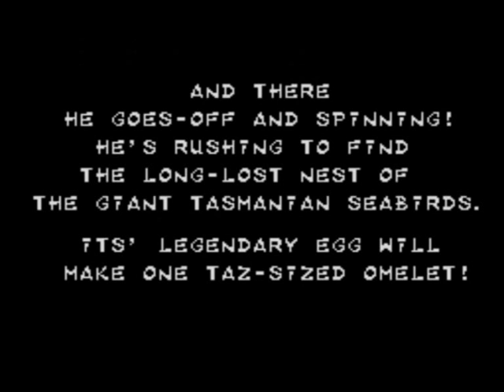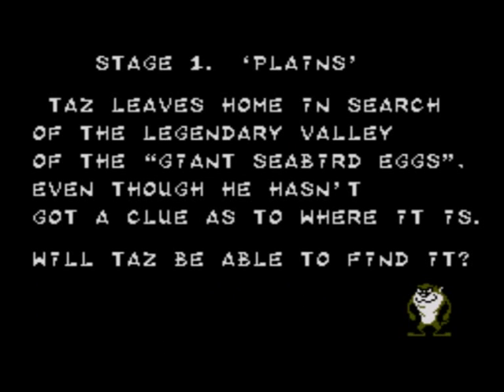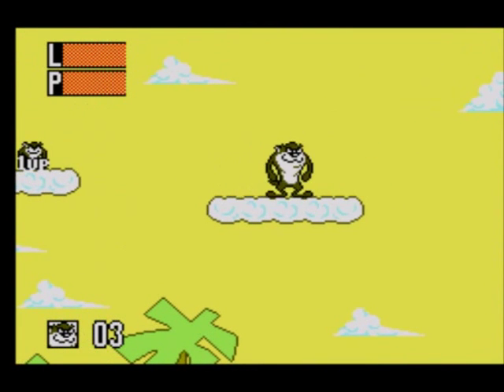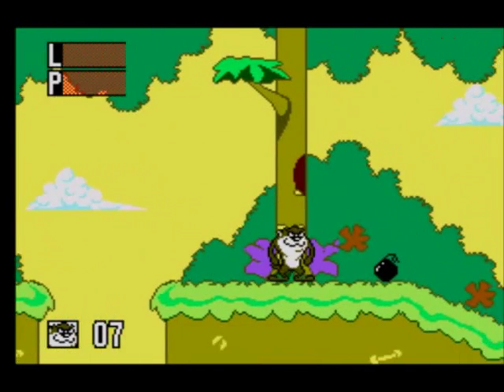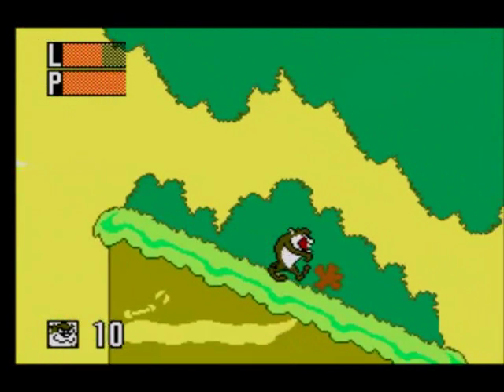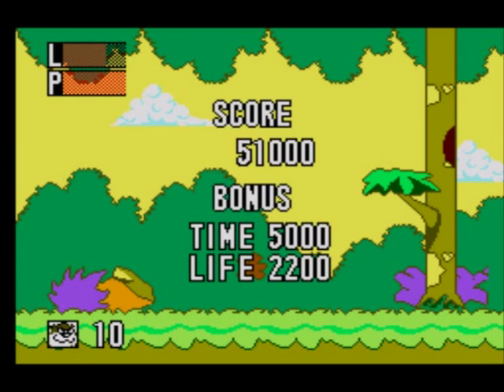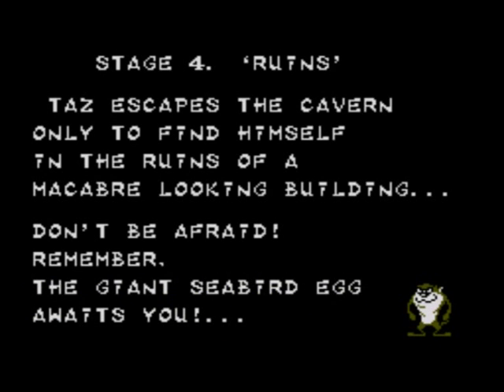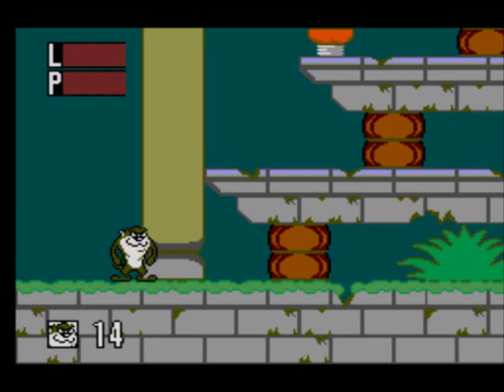Let's Play Taz-Mania (SMS) Part 1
A playthrough with commentary of Taz-Mania on the Sega Master System. I complete the game without losing a life. In Part 1 I complete stages 1, 2 and 3.